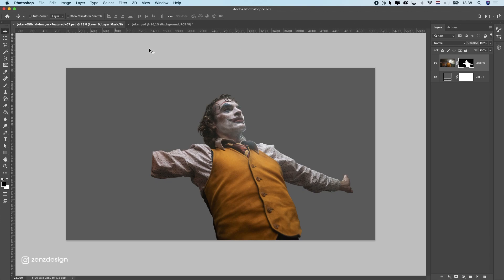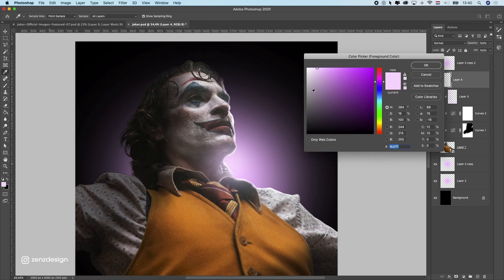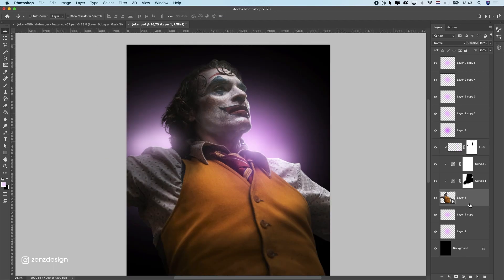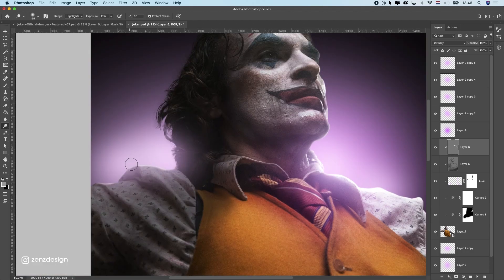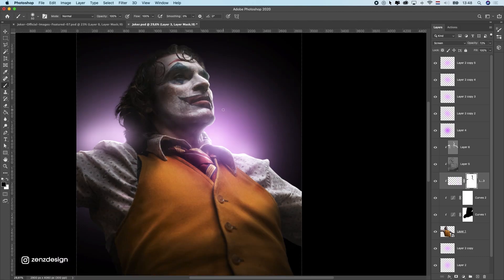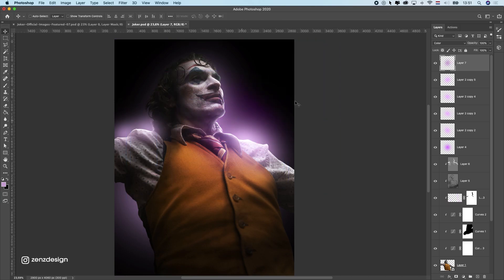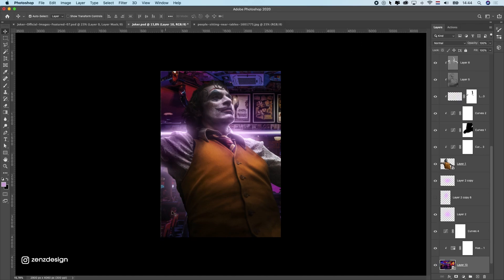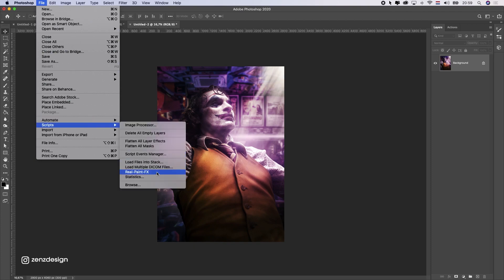Realistic Painting in Photoshop Tutorial (Plugin)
Tutorial how to create & draw a painting in Photoshop, with any photo that you like. This is helpful for people who can't draw and want to create a painting. Learn how to create a painting when you can't draw. In this video I am using a still from the Joker movie for the Artwork. i will manipulate the Joker still so I can continue with creating a painting Artwork.